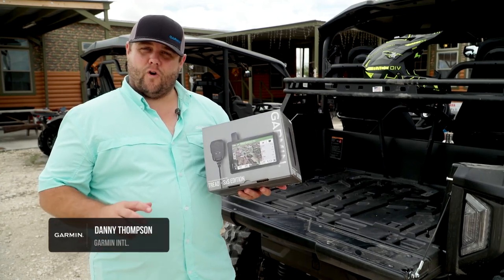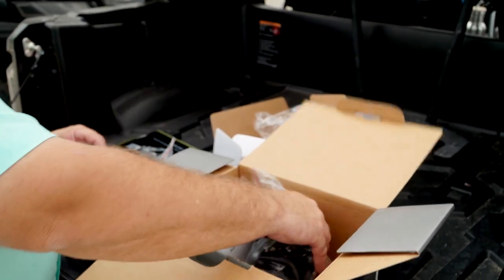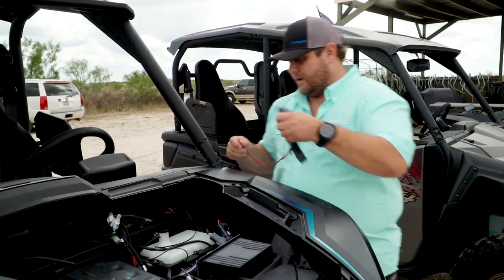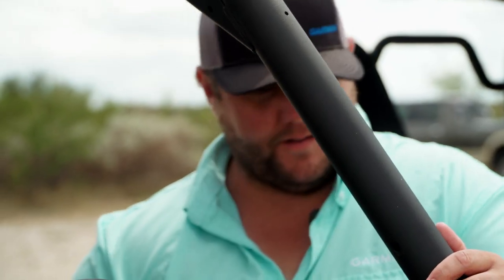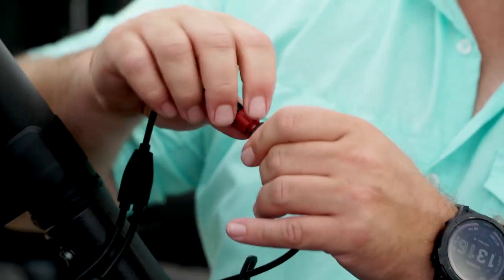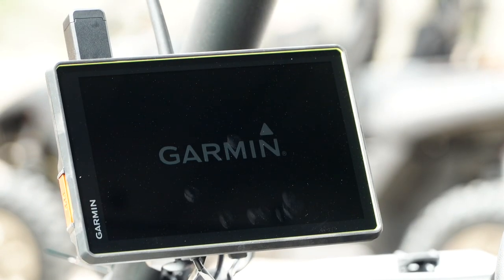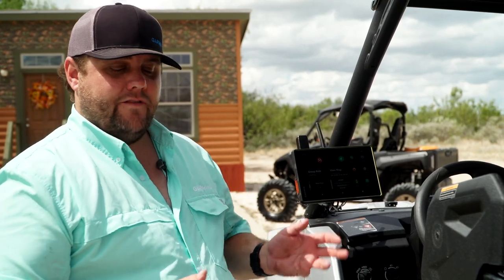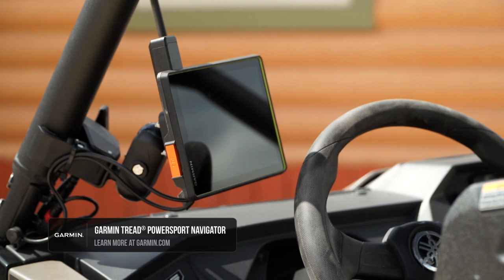Installing the Garmin Tread on a Side-by-Side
Danny Thompson from Garmin walks us through the installation process of their Garmin Tread Powersport Navigator on a Yamaha Side-by-Side